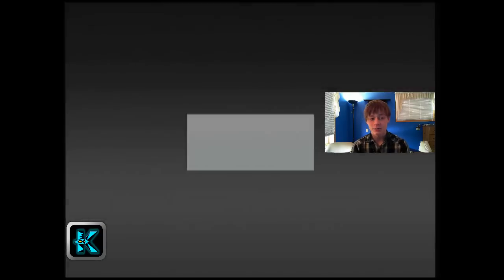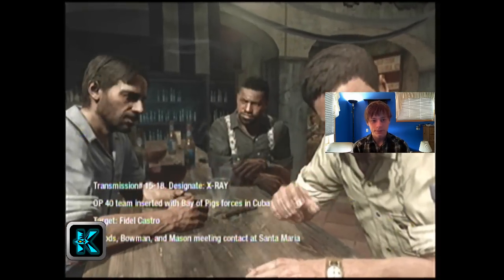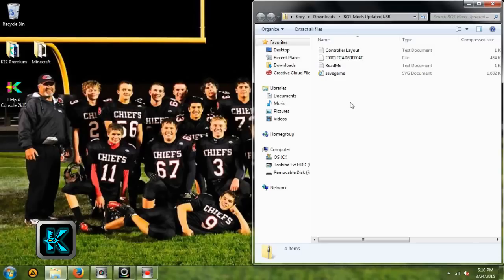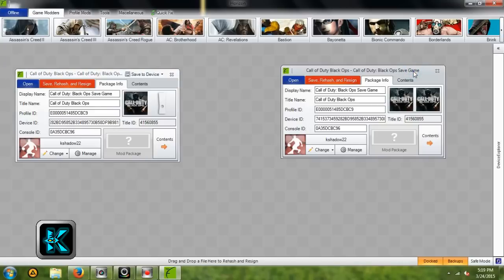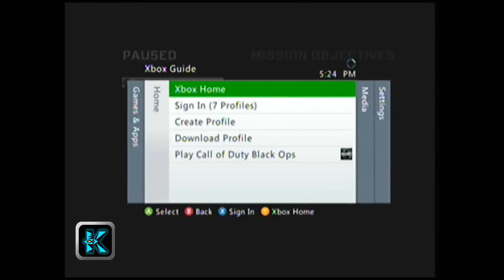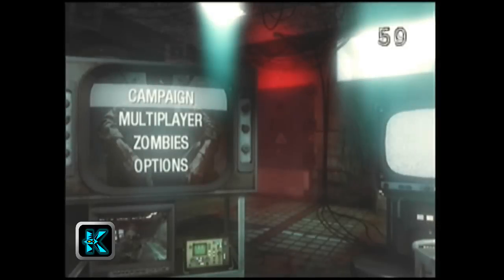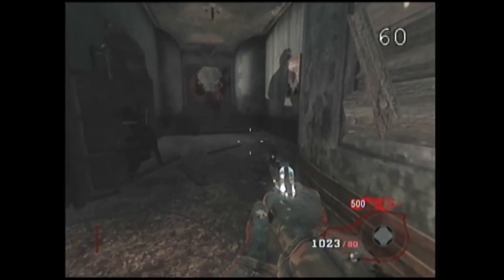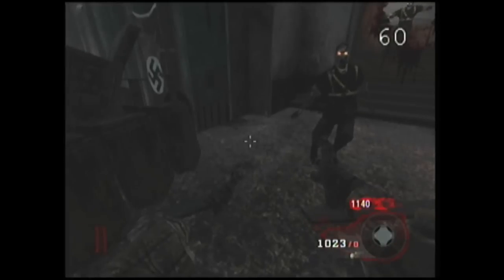Black Ops 1 Zombies Mod Menu USB FULL TUTORIAL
Full Detail Tutorial For BO1 Zombies Mods. XBOX 360.

FAQ: Provided in download!

Controls:
BUTTON_BACK =
DPAD_UP noclip
DPAD_DOWN god
DPAD_LEFT notarget
DPAD_RIGHT ufo
BUTTON_RTRIG +attack

BUTTON_START =
DPAD_UP toggle timescale 10 1
DPAD_DOWN toggle ai_disableSpawn 0 1
DPAD_LEFT toggle g_ai 0 1
DPAD_RIGHT fast_restart
BUTTON_RTRIG ai axis delete

Button_X =
DPAD_DOWN dropweapon
DPAD_UP give ray_gun_upgraded_zm
bind DPAD_LEFT give minigun_zm
bind DPAD_RIGHT give ak47_zm

BUTTON_B =
DPAD_DOWN toggle r_debuglayers 1 0
DPAD_UP toggle r_fullbright 1 0
DPAD_LEFT toggle cg_thirdperson 1 0
DPAD_RIGHT toggle r_fog 0 1

BUTTON_LSHLDR =
DPAD_UP give m1911_upgraded_zm
DPAD_DOWN give humangun_upgraded_zm
DPAD_LEFT give defaultweapon
DPAD_RIGHT give tesla_gun_zm

BUTTON_RSHLDR =
DPAD_UP give freezegun_upgraded_zm
DPAD_DOWN give shrink_ray_upgraded_zm
DPAD_LEFT give microwavegundw_upgraded_zm
DPAD_RIGHT give sniper_explosive_upgraded_zm

BUTTON_RSTICK (Resets the all the dpads) =
DPAD_UP +actionslot 1
DPAD_DOWN +actionslot 2
DPAD_LEFT +actionslot 3
DPAD_RIGHT +actionslot 4